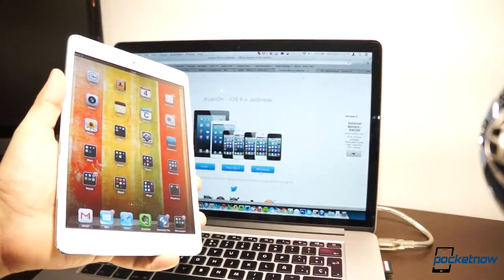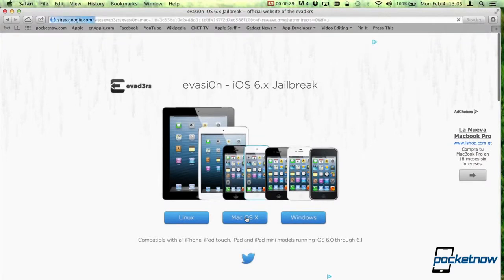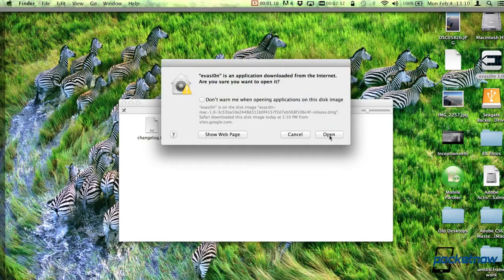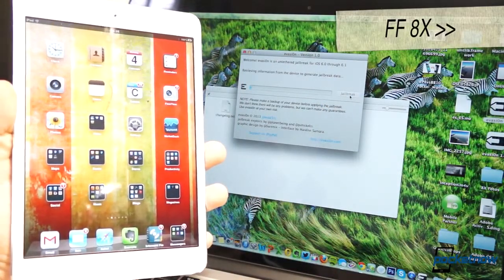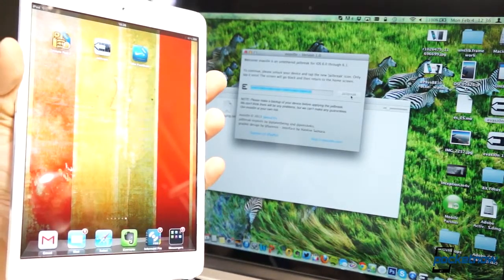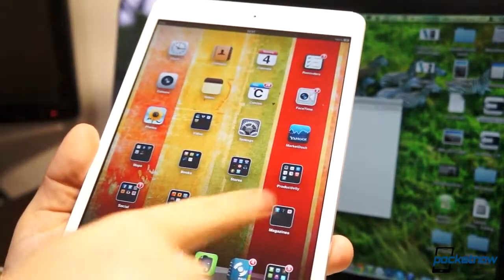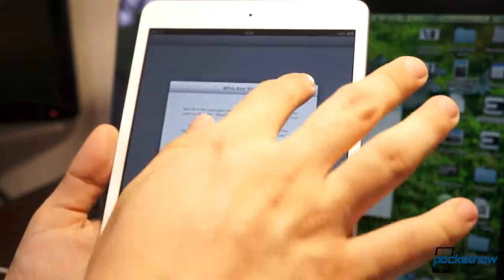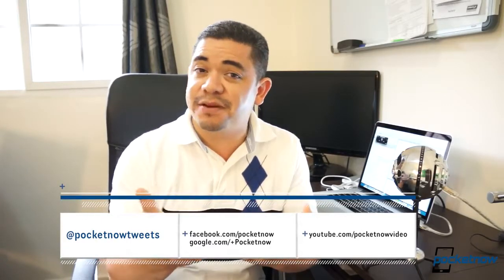How To Jailbreak Your iPad On iOS 6 With Evasi0n